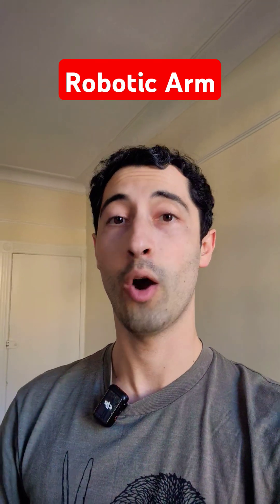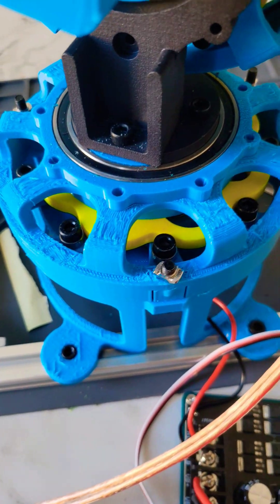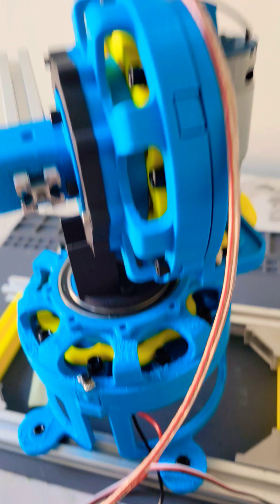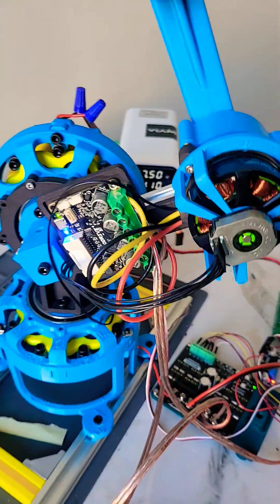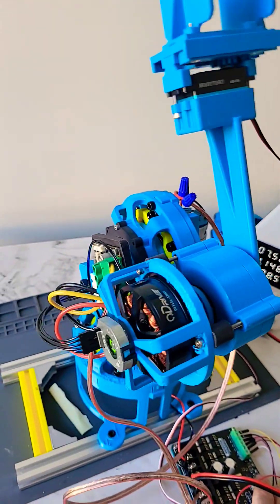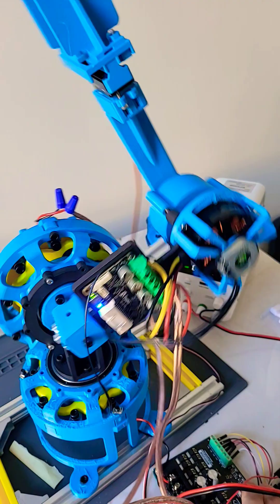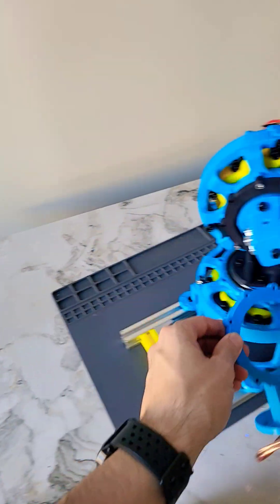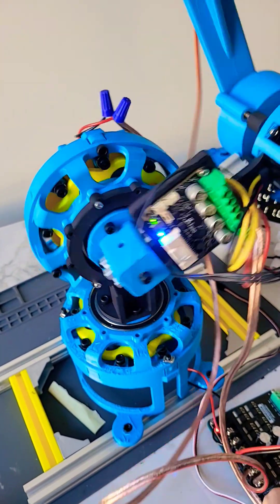Robotic Arm Build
3D printed robotic arm is vibrating too much. Center bracket will soon be machined out of aluminum. Current bracket is HP MJF Nylon. Blue bracket is PETG.